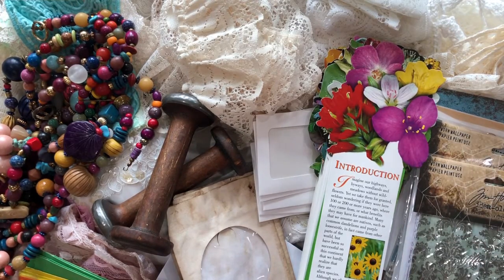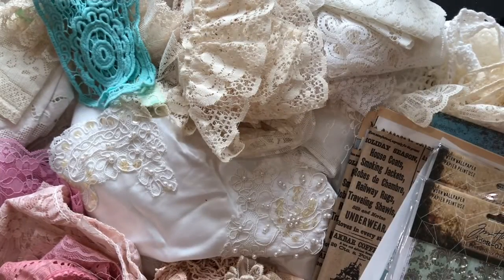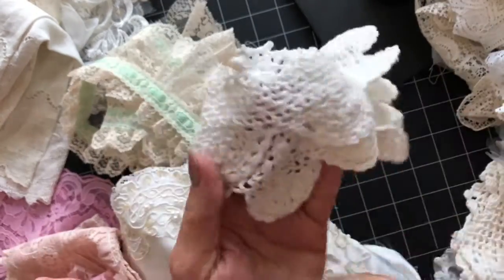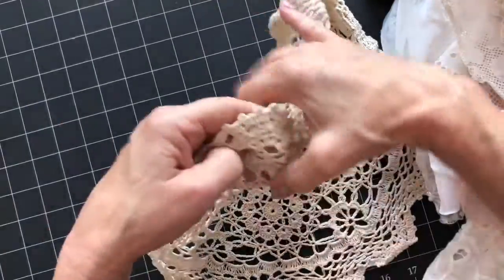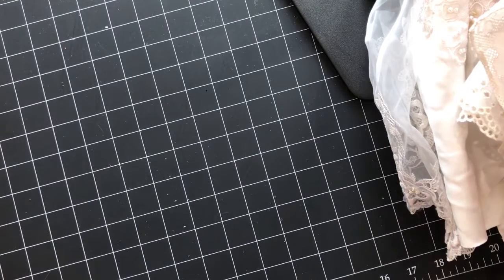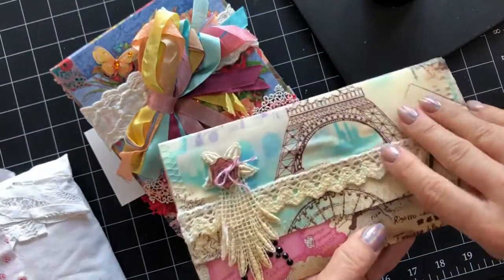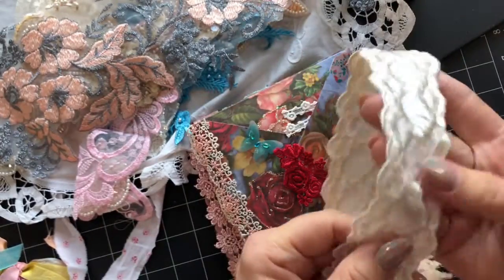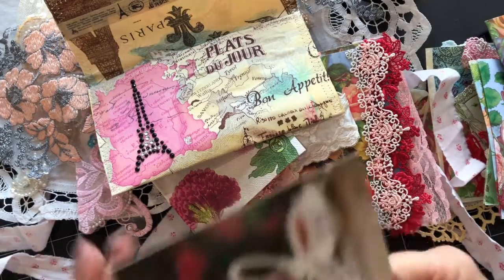Happy Mail from Pam shabbyvintagedreams & MoM vintagearttreasures Craft Haul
Hello Y'all!!!
I have a very exciting happy mail from my sweet friend Pam Oxidene from Shabby Vintage Dreams
I absolutely love all my goodies and I'm very thankful and blessed with so much beautiful items !!!

Blessings,
MiMi

The content of this video and each of my videos on this channel, is intended for the viewing of adult audience interested in creating crafts and homemade items. It is not intended for the amusement of children under the age of 18.